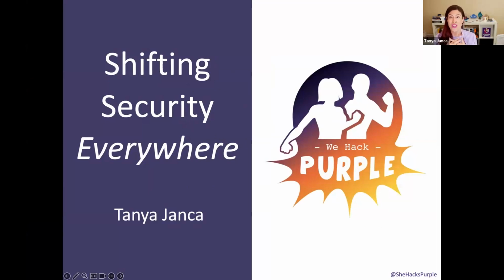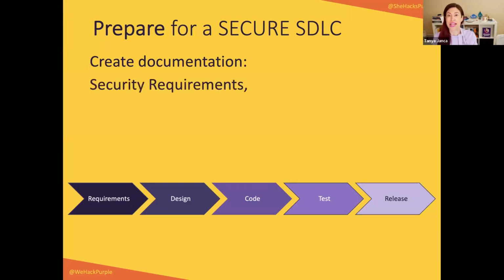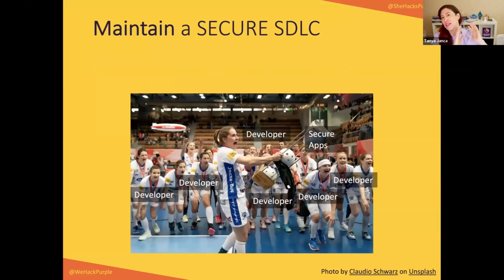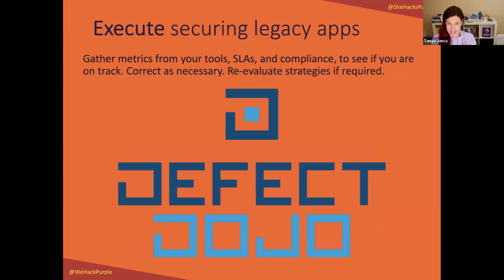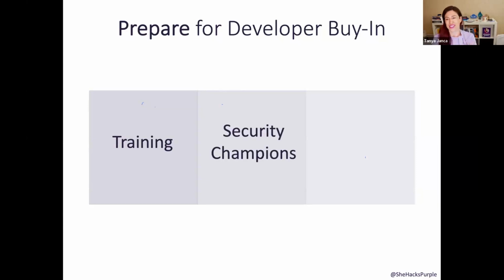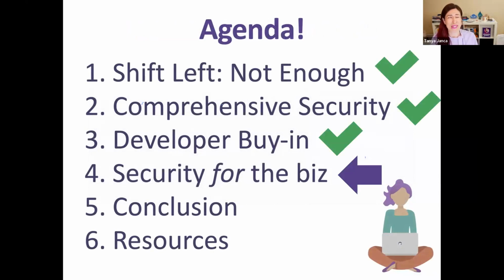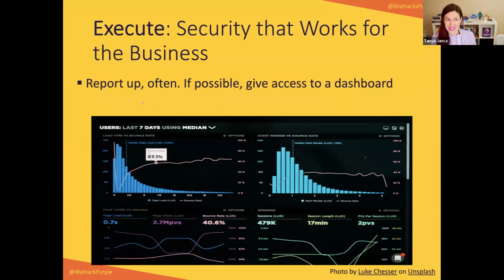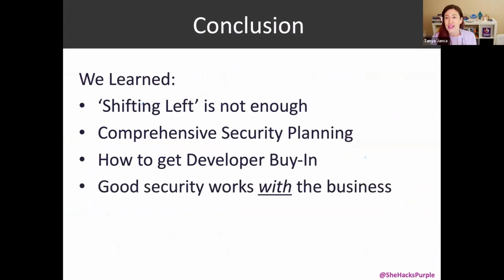Tanya Janca: Shifting Security Everywhere